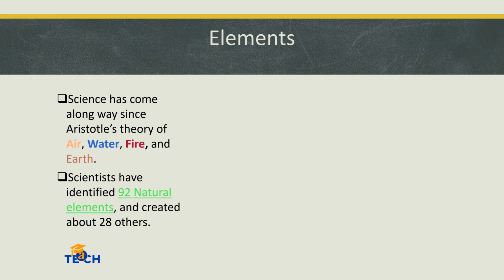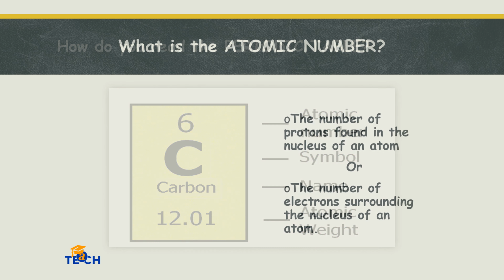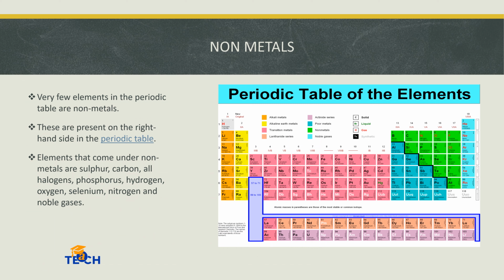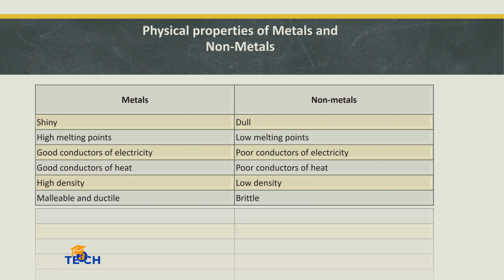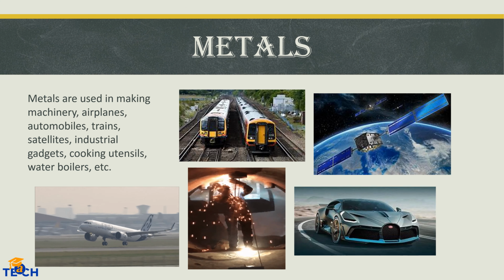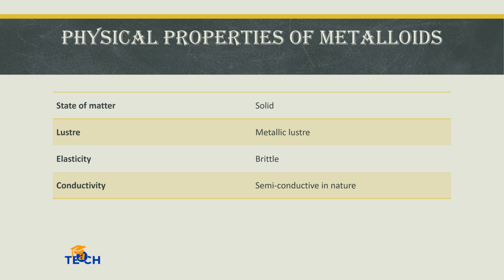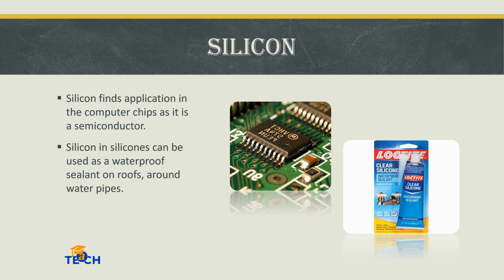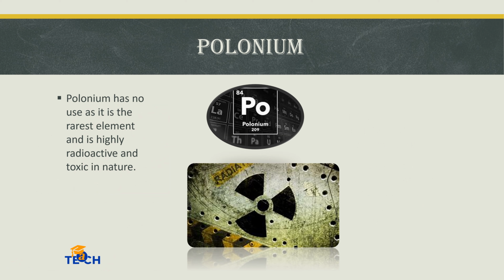Metals and Nonmetals